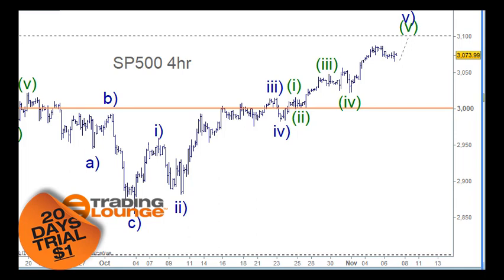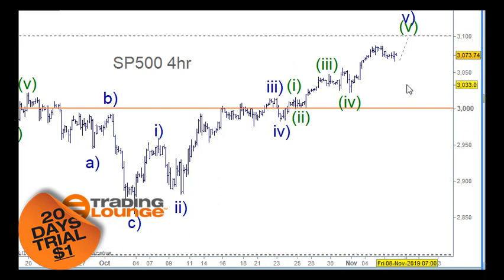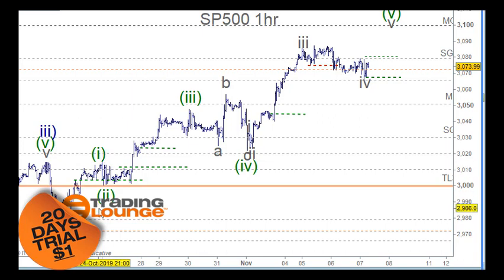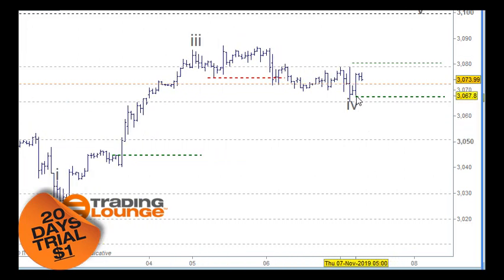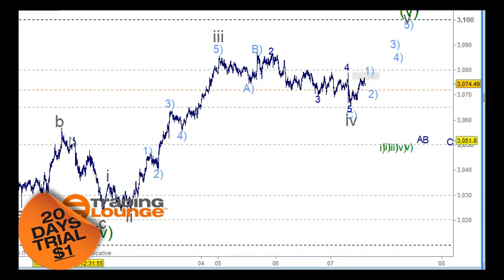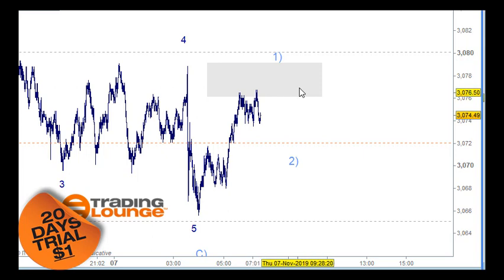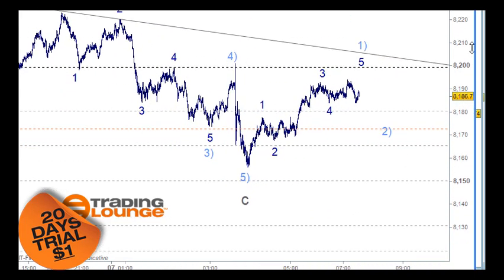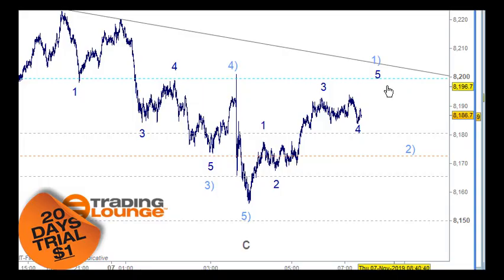SP500 Elliott Wave 7 November 2019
SP500 Elliott Wave
Test Drive 20 Day Trial Today :)

As with any investment opportunity there is a risk of making losses on investments that Trading Lounge expresses opinions on.

Historical results are no guarantee of future returns.

Some investments are inherently more risky than others.  At worst, you could lose your entire investment.

TradingLounge™ uses a range of technical analysis tools, software and basic fundamental analysis as well as economic forecasts aimed at minimising the potential for loss.

The decision to trade and the method of trading is for you alone to decide.

This information is of a general nature only, so you should, before acting upon any of the information or advice provided by us, consider the appropriateness of the advice in light of your own objectives, financial situation or needs. Therefore, you should consult your financial advisor or accountant to determine whether trading in securities and derivatives products is appropriate for you in light of your financial circumstances.